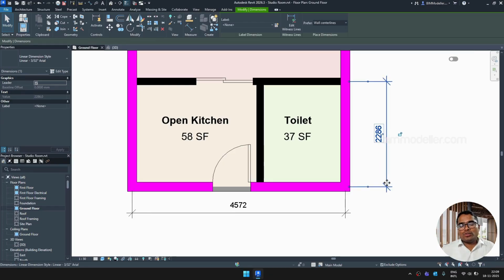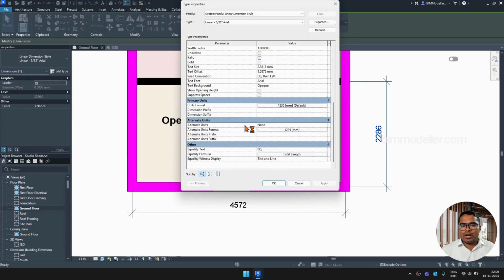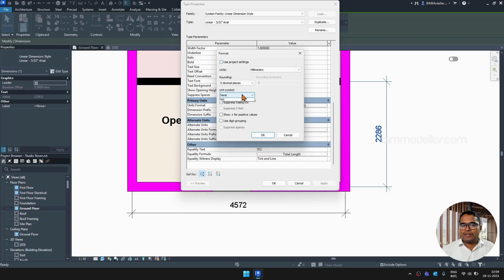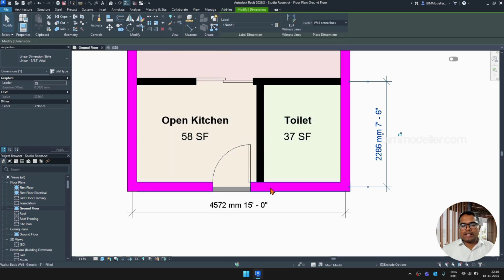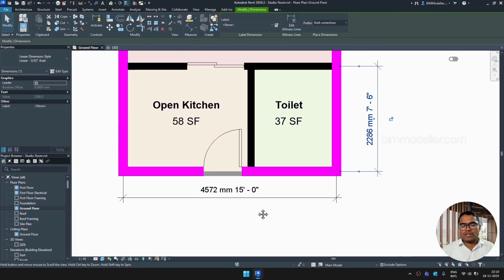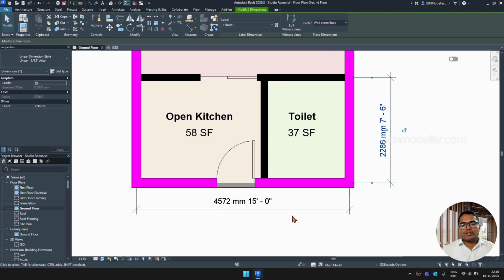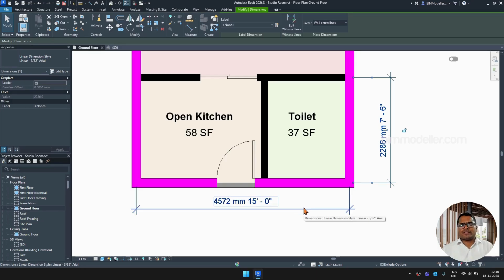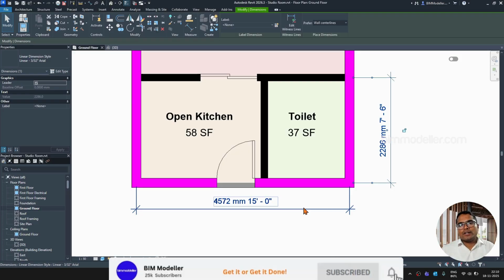Beginner : Unit Setting Override in Revit